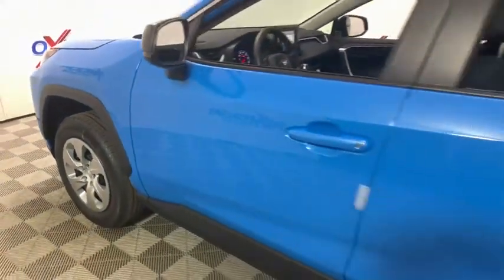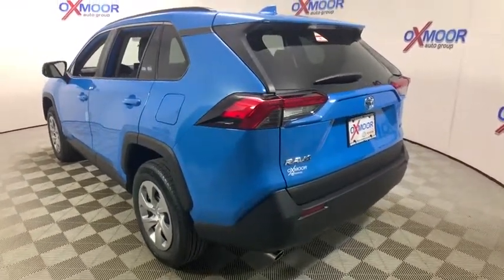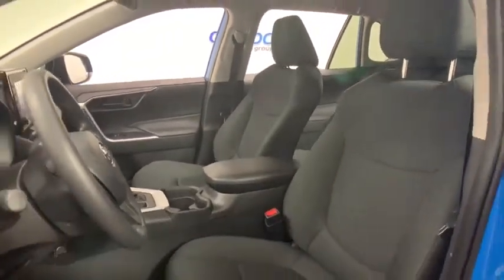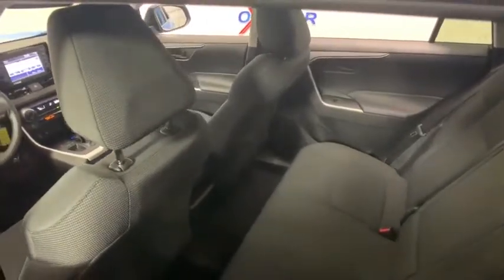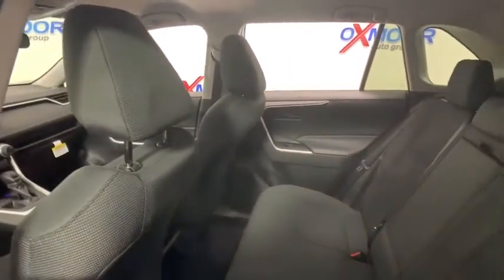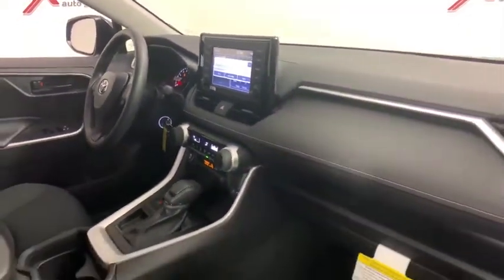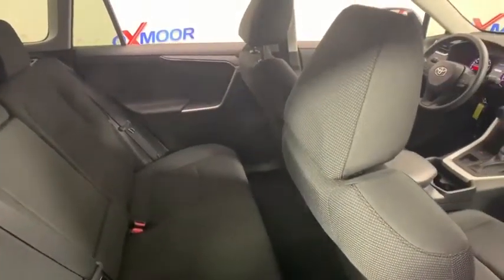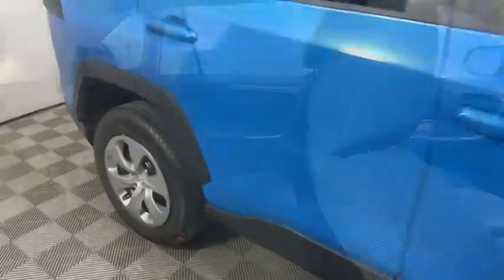2019 Toyota RAV4 at Oxmoor Toyota | Louisville & Lexington, KY T47190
Blue Flame N 2019 Toyota RAV4 available at Oxmoor Toyota in Louisville, Kentucky. Servicing the Lexington, Elizabethtown, KY New Albany, IN Jeffersonville, IN area.

Oxmoor Toyota
8003 Shelbyville Rd

Factory MSRP: $29,084 2019 Toyota RAV4 LE Blue Rear Cargo Area Cover, Door Edge Guard, Entune 3.0 Audio 7.0 Touch Screen, 6 Speakers, HandsFree Bluetooth Phone/Music, USB Media Port, Two 12V Power Outlets Siri Eyes Free, Apple CarPlay Compatible 4.2 Color Multi-Information Display Remote Keyless Entry Fabric Seats Electronic Parking Brake Electronic Parking Brake, All Weather Floor Liners, All Weather Liner Package, Blind Spot Monitor, Blind Spot Monitor w/Lane Change Assist, Cargo Liner. 25/33 City/Highway MPG As part of the Toyota family, your exceptional ownership experience starts with ToyotaCare, a no cost maintenance plan with 24-hour roadside assistance.The ToyotaCare plan covers normal factory scheduled service for two years or 25,000 miles, whichever comes first. 24-hour roadside assistance is also included for two years, regardless of mileage.